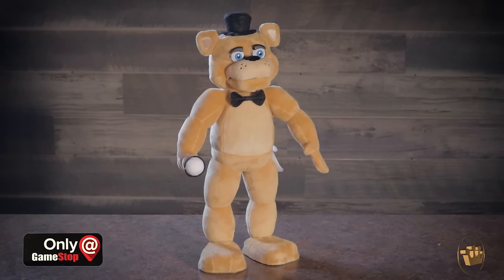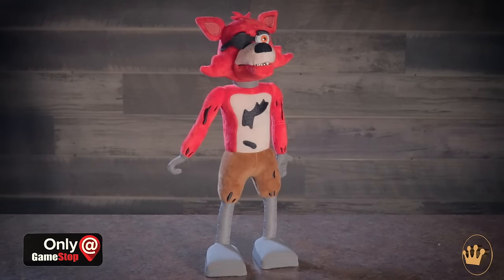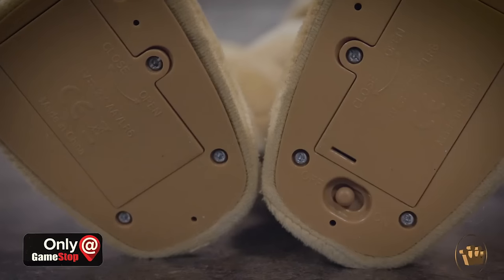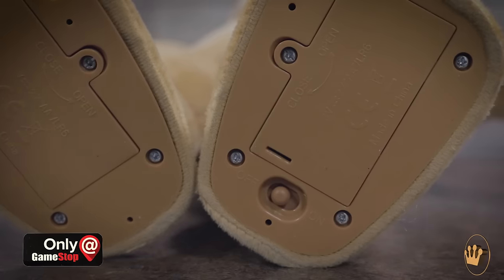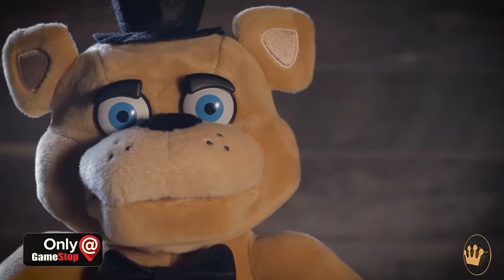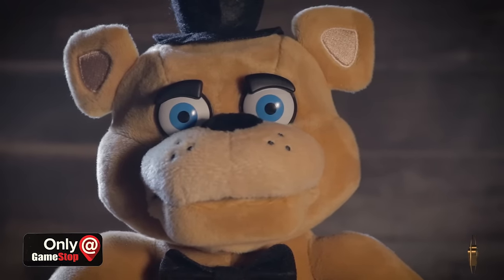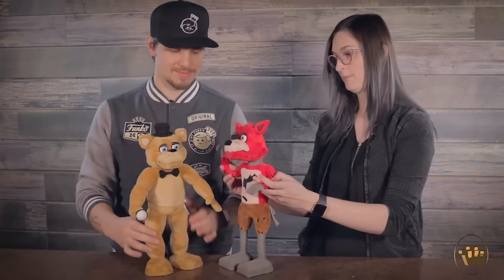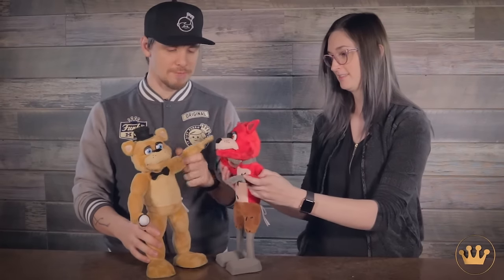GameStop Exclusive Animatronic Five Nights at Freddy's Plush!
Here's a closer look at our new GameStop exclusive FNAF Animatronic Plushies!